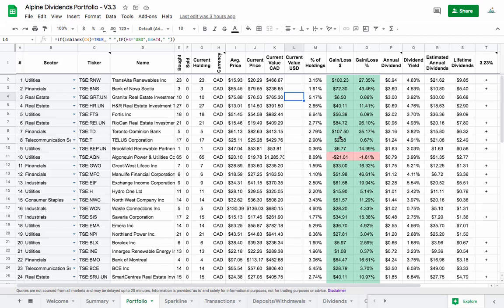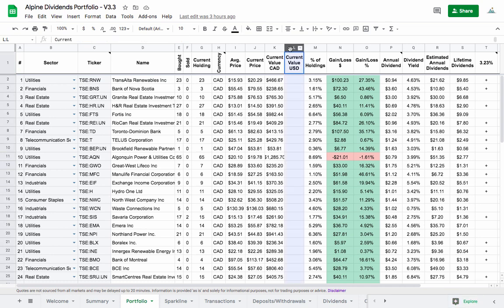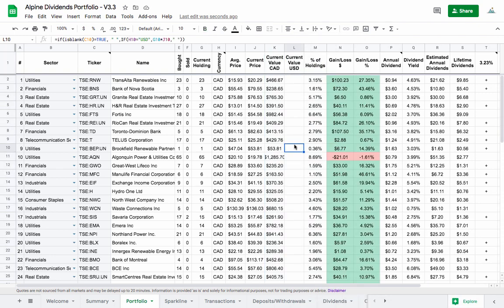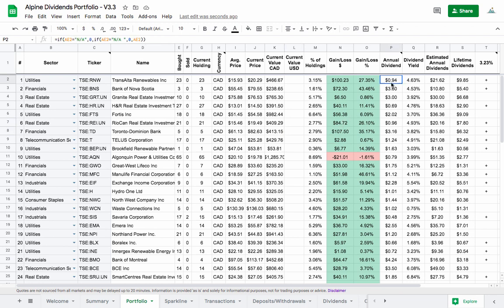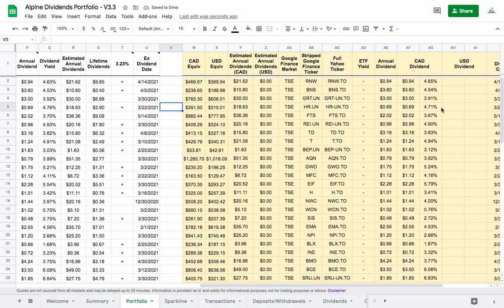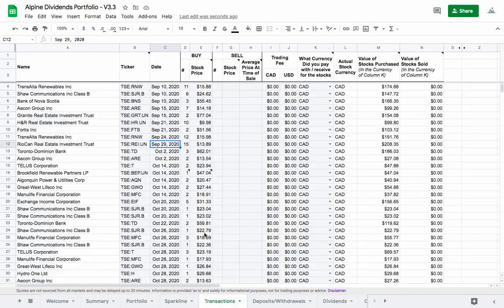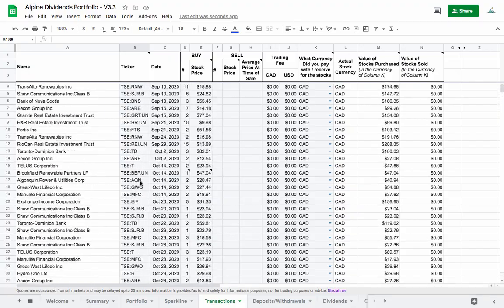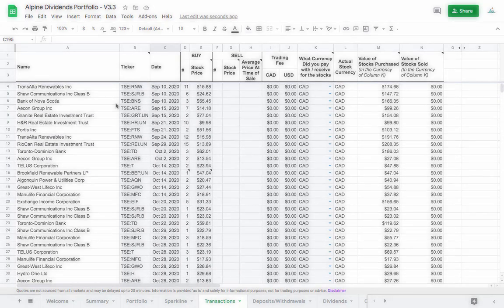How to Hide Rows and Columns in Google Sheets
This tutorials shows you how to hide rows and columns in Google Sheets. It's a pretty basic skill, but can and up making a sheet easier to work with and look at. Hiding rows is useful when you have many entries, such as transactions, names, etc and you always need to scroll to the bottom. Hiding columns is useful for when you have multi-stop formulas and don't want all of the extra work to be regularly visible to you, or the user of your sheet.

You can get the Dividend Tracker Google Sheet that I reference in the video